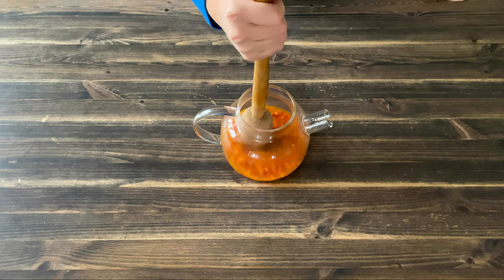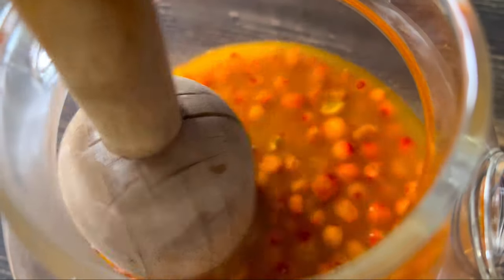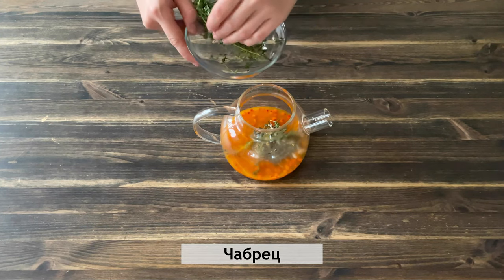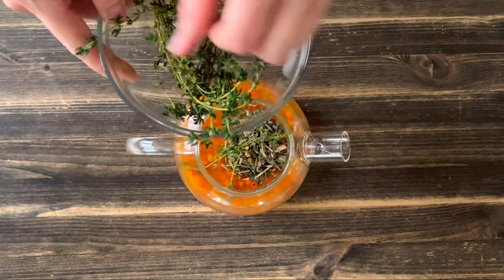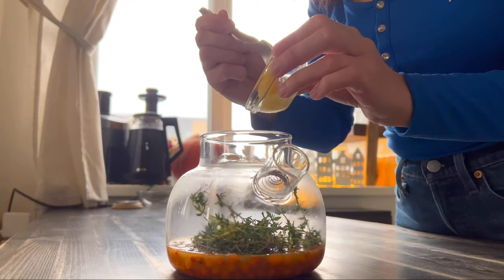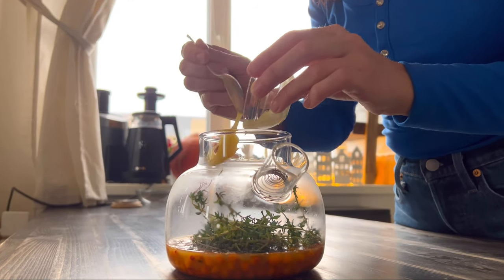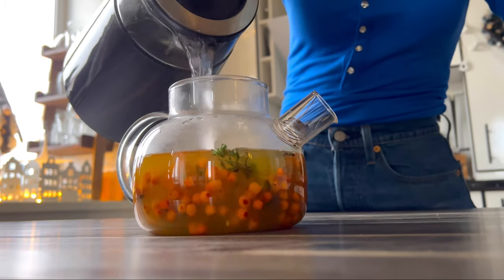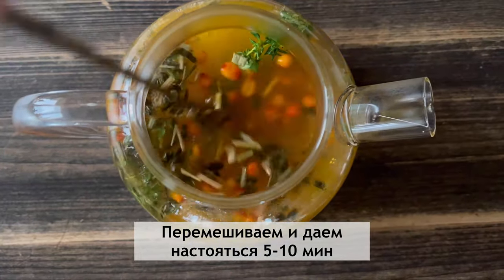ОБЛЕПИХОВЫЙ чай: самый ЛУЧШИЙ чай на свете!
Кто-то не любит чай из облепихи? Я пока таких не встречала =)
Если вы тоже его фанат, то рецепт чая смотрите у меня в видео. А на канале есть и другие вкусные горячие напитки! ё

00:00 облепиховый чай
00:15 ингредиенты
00:25 приготовление

ИНГРЕДИЕНТЫ

облепиха (свежая или замороженная) – 2 ст. л.
вода (кипяток) – 400-500 мл
тимьян (чабрец) – 5 веточек или по вкусу. Если используете сухой, можно положить 1 ч. л.
черный чай (заварка) – 1 ч. л.
мед, сахар или сладкий сироп – по вкусу